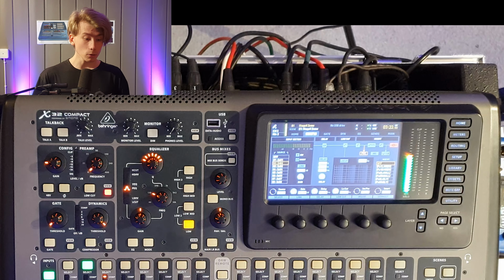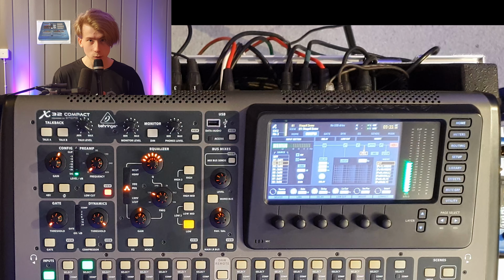Behringer X32c | E3 | Config & Preamp section